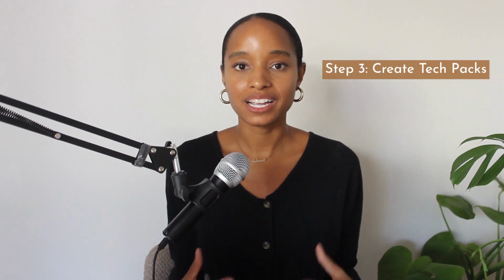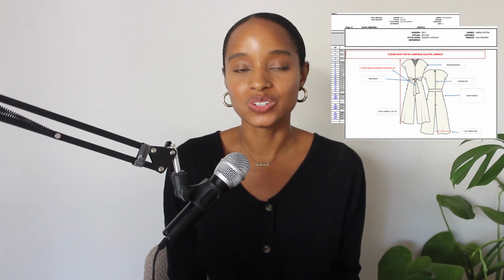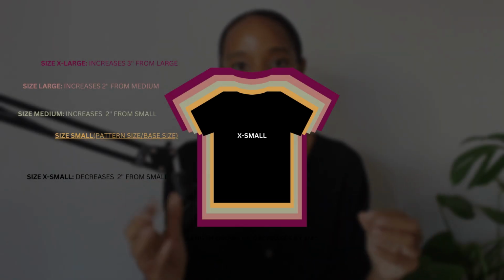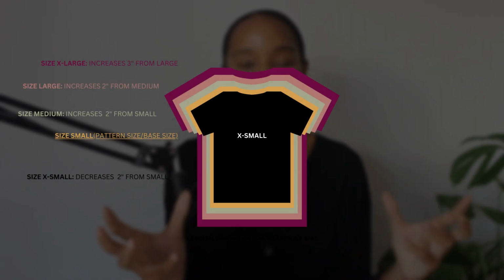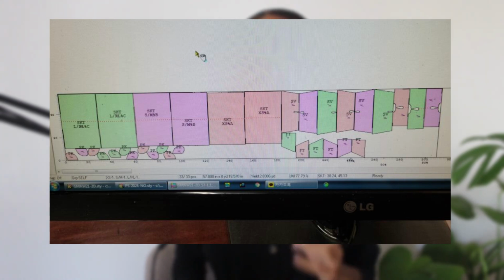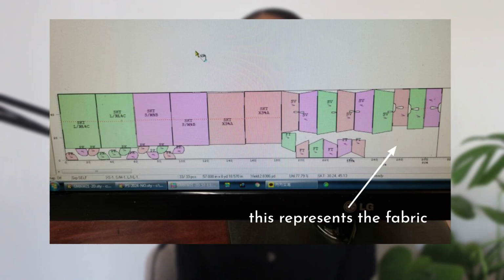How to Produce Your Clothing Line Step-by-Step | From Design to Finished Product!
Learn how to build a purpose-driven fashion brand from the ground up with my proven system ✨➡️

In today's episode, I'll guide you through the step-by-step process of transforming your fashion design into a finished product.

From sketching your garment and selecting the right fabric, to creating tech packs, patterns, and samples, and finally getting your design ready for production. I'll also discuss the importance of fit sessions and different types of factories you can work with.

00:00 Welcome to Make Good Fashion
00:13 Starting with Sketching
01:16 Choosing the Right Fabric
02:39 Creating Tech Packs
04:45 Pattern Making and Sampling
05:46 Fitting Your Samples
08:18 Production Process Overview
10:44 Types of Factories
11:48 Final Steps and Conclusion